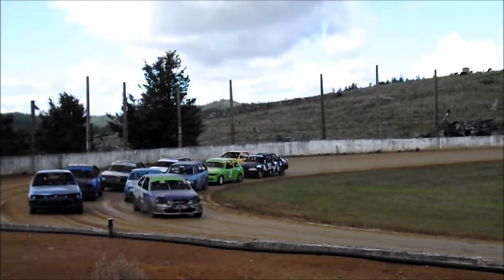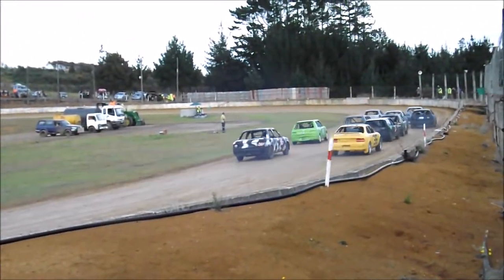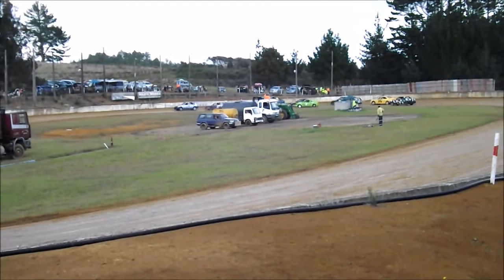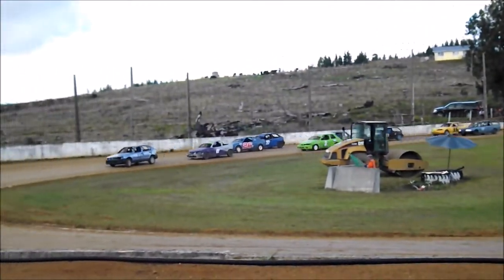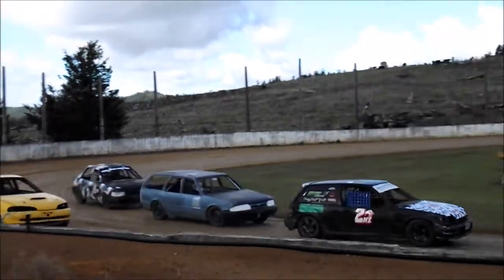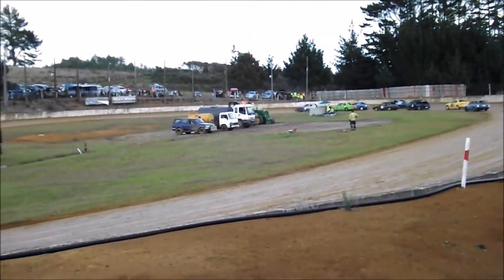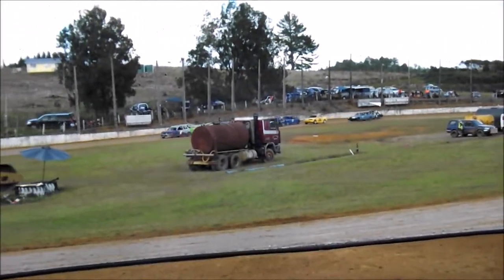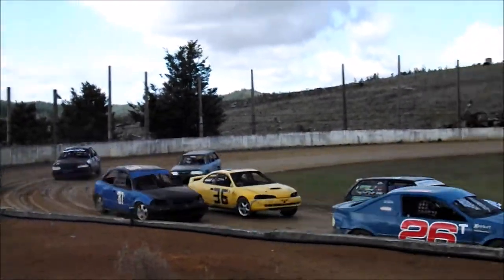KaikoheR1CTRANICGrade3Apr2021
Kaikohe Speedway Easter Stampede Race 1 CTRA NI C Grade Saloons Saturday 3 April 2021